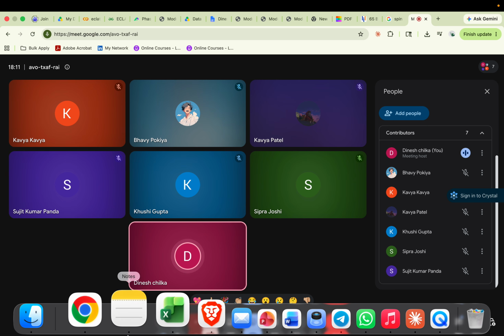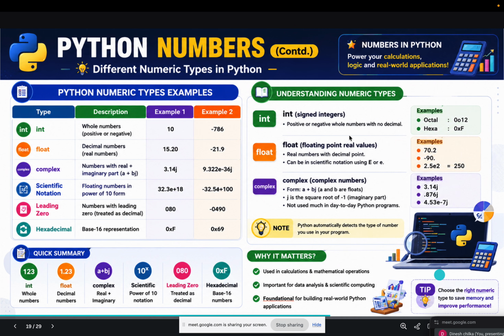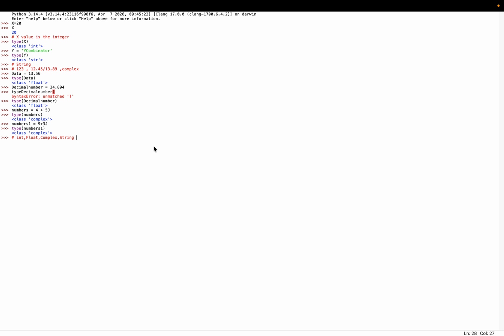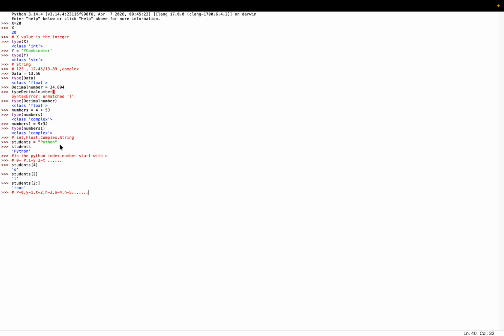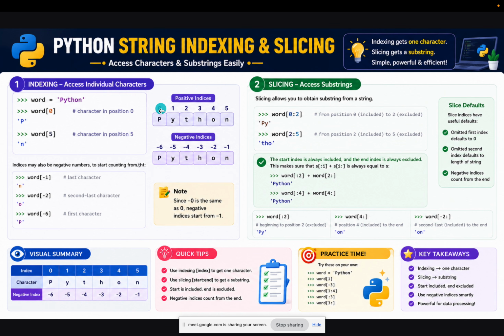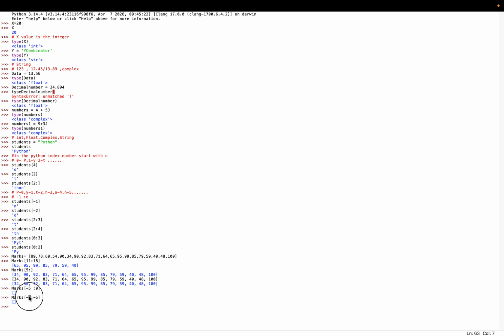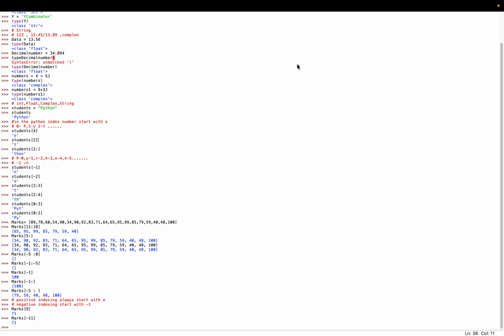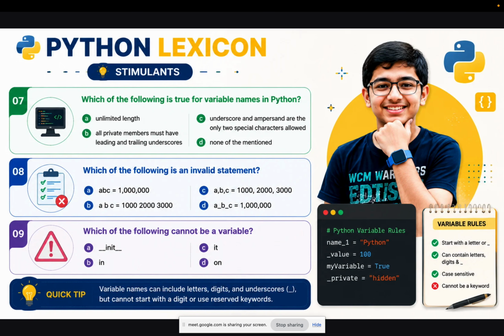🚀 Python Data Types Explained Simply | Learn Python Data Types for Beginners #3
🔥 Welcome to Lesson #3 of our Python for Beginners Series!

In this video, you will learn Python Data Types from scratch with practical examples.

✅ Integer (int)
✅ Float (float)
✅ String (str)
✅ Boolean (bool)
✅ List
✅ Tuple
✅ Set
✅ Dictionary (dict)

By the end of this video, you'll understand how Python stores different kinds of data and when to use each data type in real-world projects.

🎯 Perfect for:

Python Beginners
Data Analysts
Data Scientists
Business Analysts
Students
Working Professionals